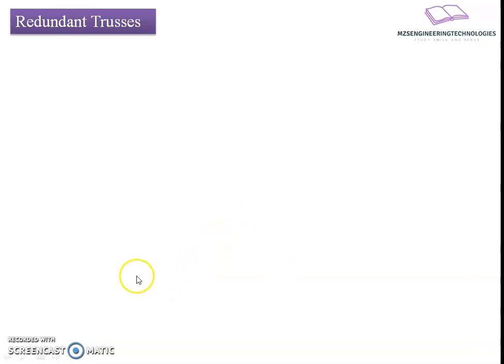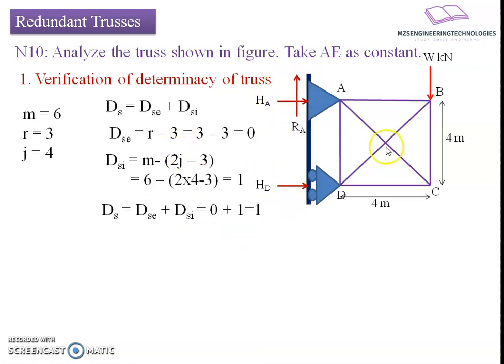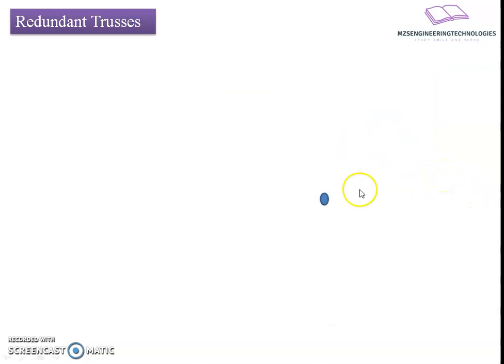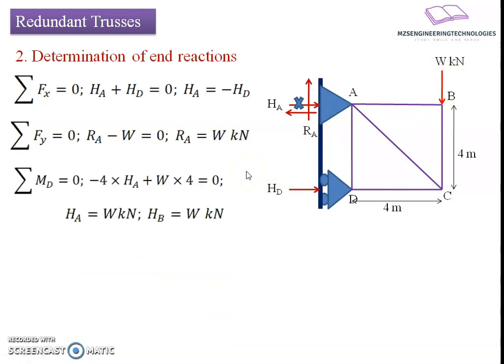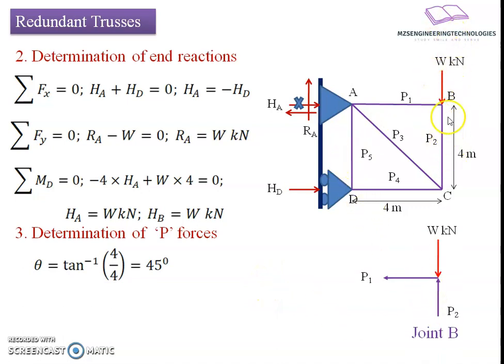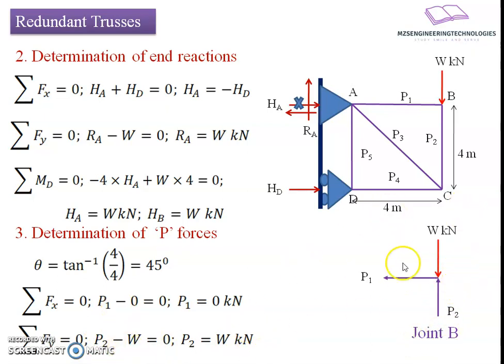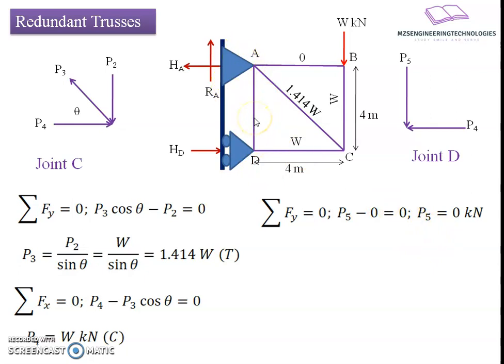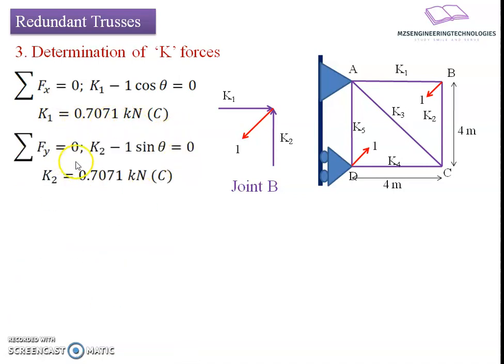Structural Mechanics-II: Part 18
For detail lectures please visit the blogspot